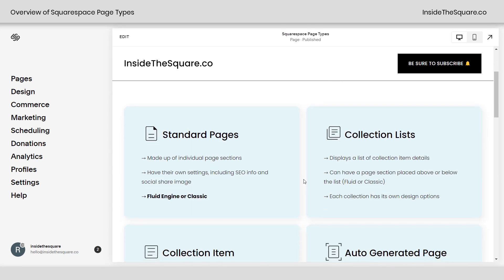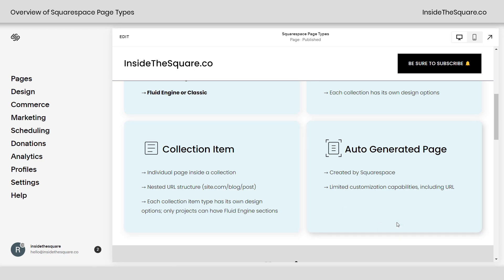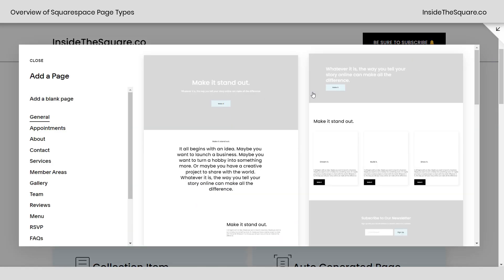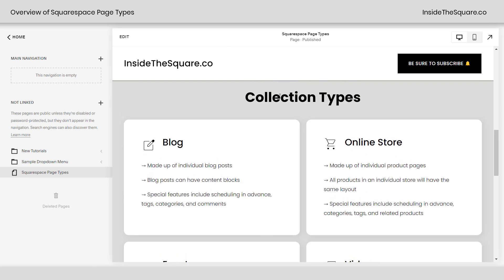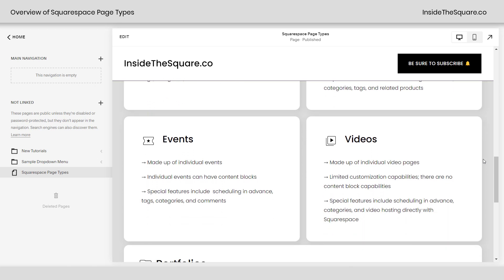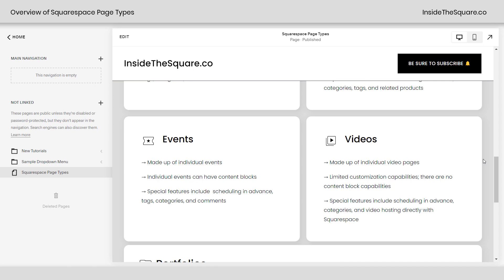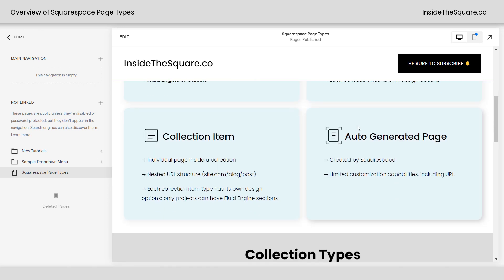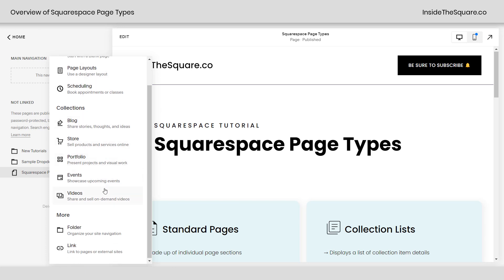Squarespace Page Types: When To Use What! // Squarespace Tutorial - How To Use Squarespace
There are FOUR types of pages in a Squarespace site, and this video will teach you about them. Which ones you can change, which ones you can’t, and which one will be perfect for your website.
Brand new to Squarespace?
In this video, you’ll learn about the four types of pages in Squarespace:
→Standard pages, that have page sections
→ Collection lists, that showcase a list of collection item pages with nested URLs (don’t worry if you don’t know what that means - i’ll explain that too!)
→ Collection item pages that have different editing options
→ And finally auto pages, like your search results page, or checkout page, that have limited style options.

We’ll take a look at the differences between each of them, how to add them to your site, and other important things to know about using Squarespace.

If you are brand new to Squarespace, I have a LOT more to teach you! Learn how to create and customize Squarespace